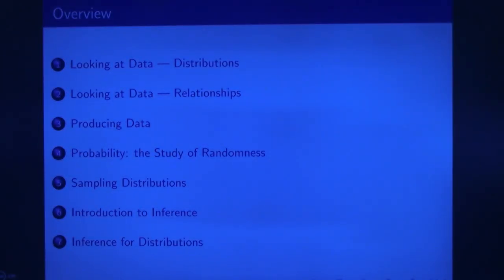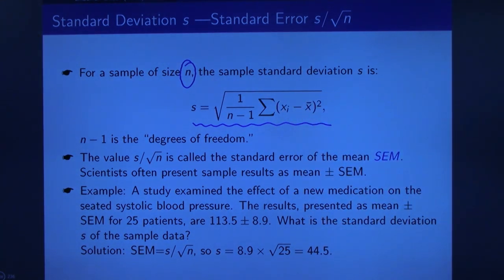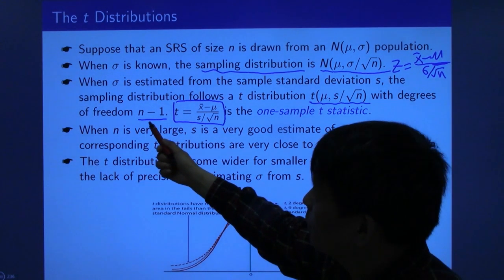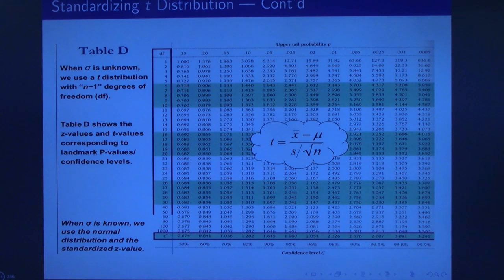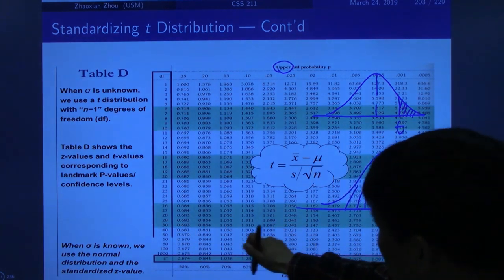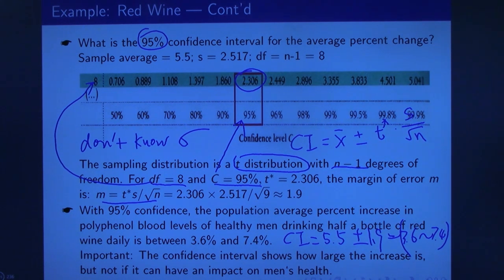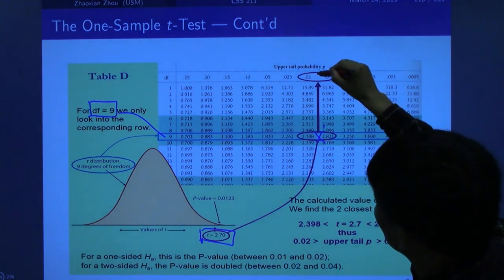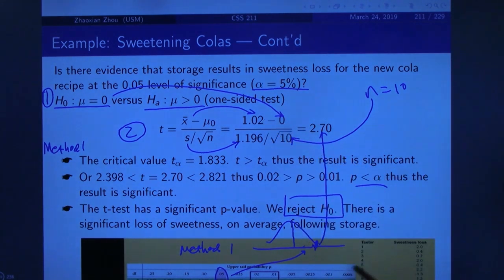USM CSS211 Unit 21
USM CSS211 Unit 21 t-test